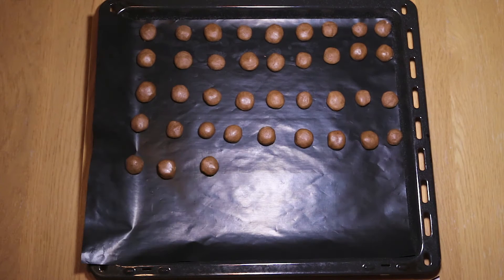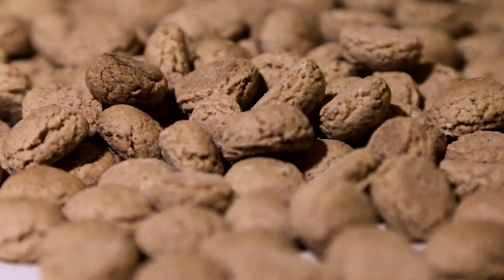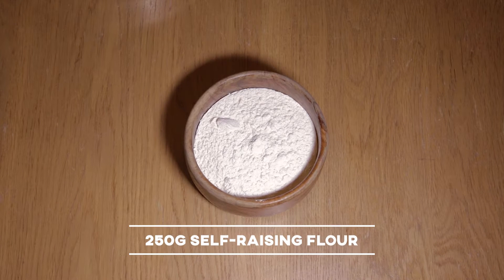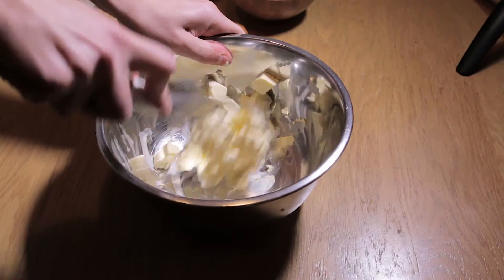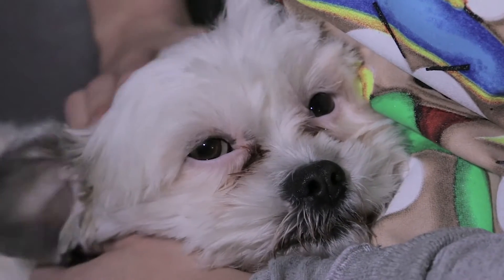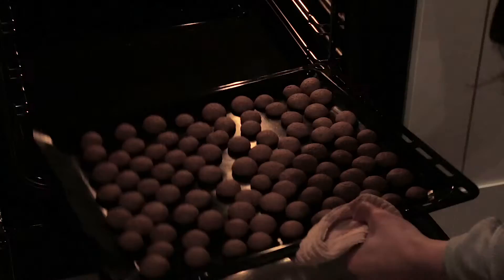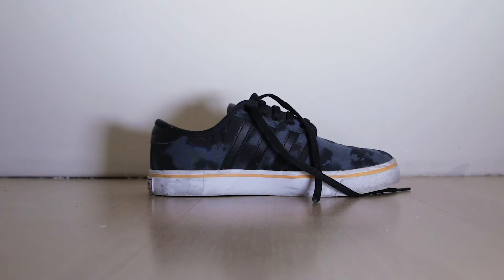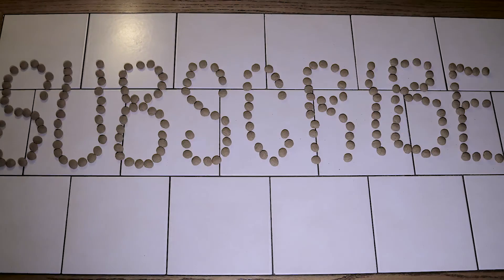Crazy Dutch Holiday Recipe Pepernoten Gingerbread Spice Balls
Ingredients
100 gram bastard sugar
250 gram self-raising flower
100 gram vegan butter or margarine
50 ml plantbased milk
1,5 tsp gingerbread spice

We hope you had fun watching this video. Thank you very much!

Puns intended ;)